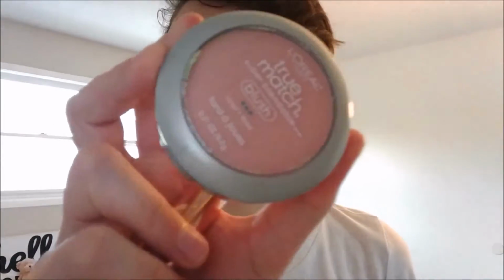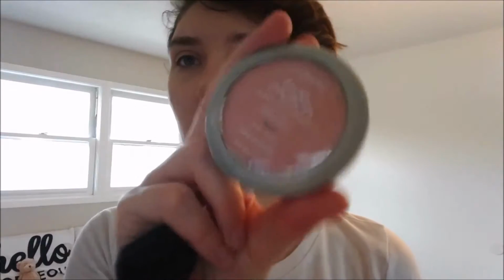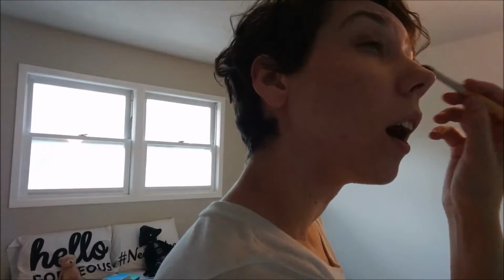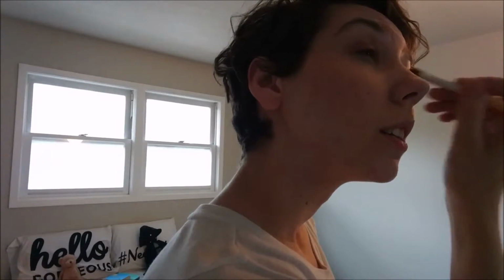NO MAKEUP MAKEUP LOOK | Makeup Monday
lizard people dear reader